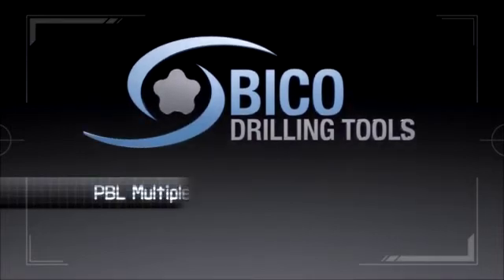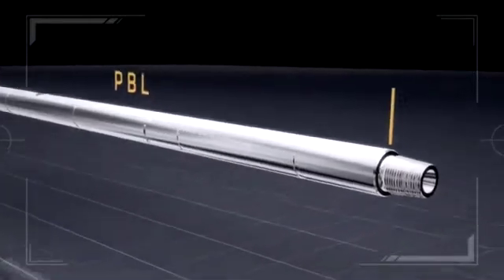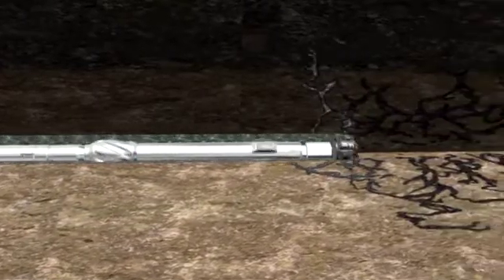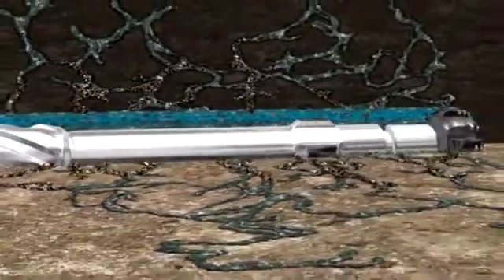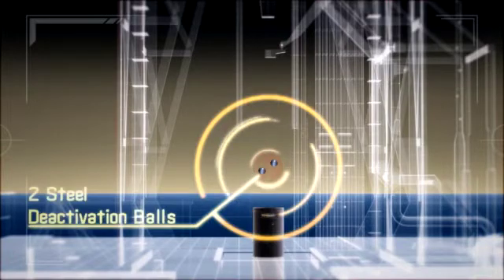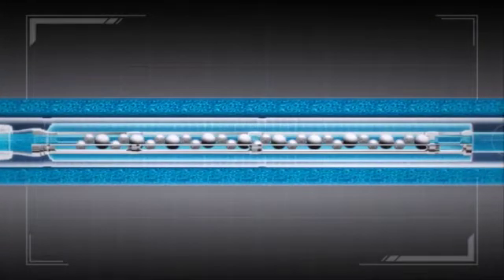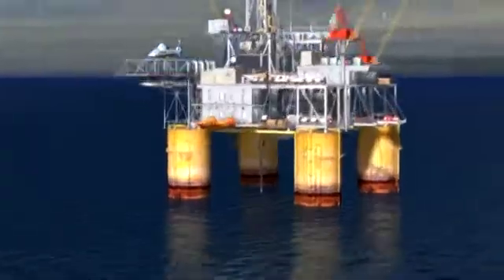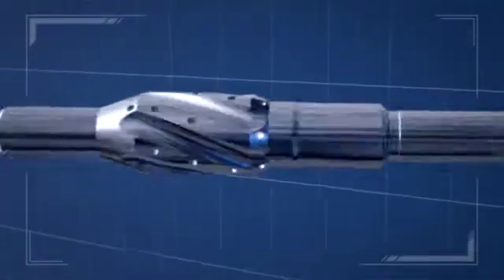PBL OPERATIONS BICO SD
BICO Drilling Tools
PBL
Directional Drilling
ERD Well